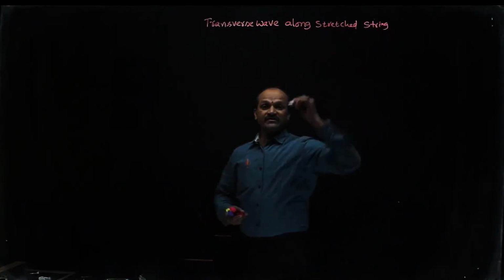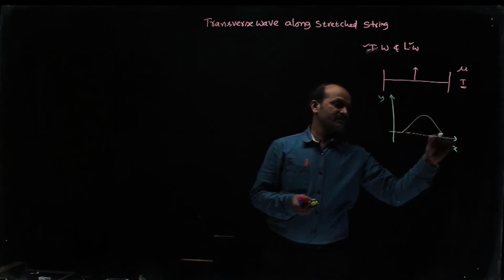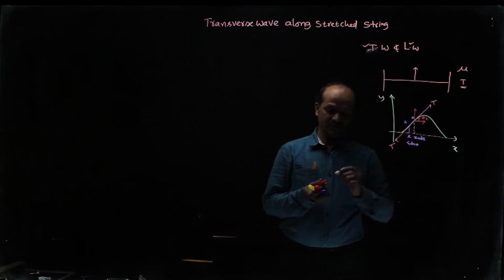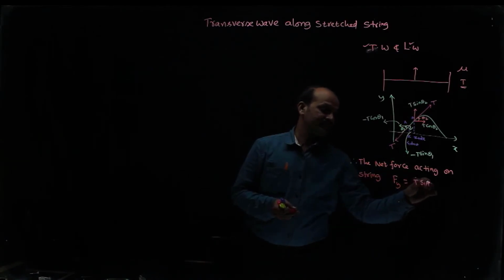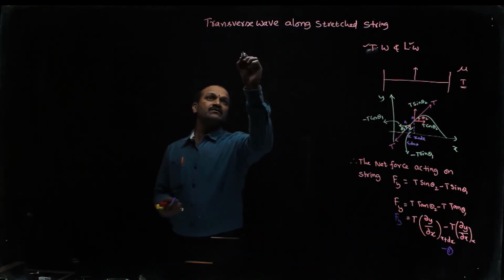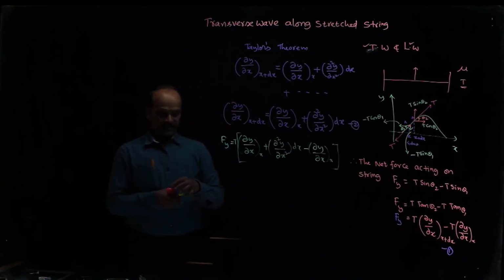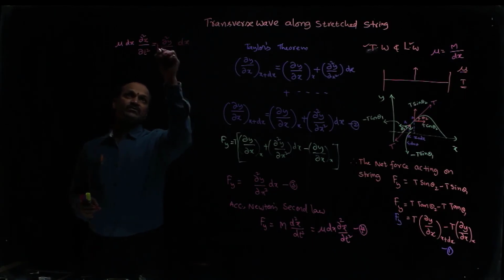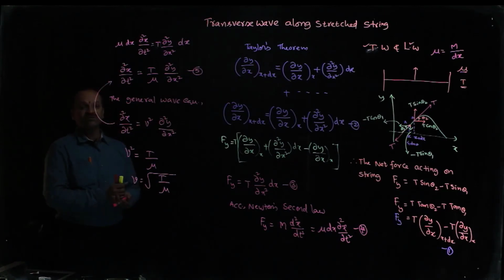Transverse wave velocity along stretched string | Engineering Physics